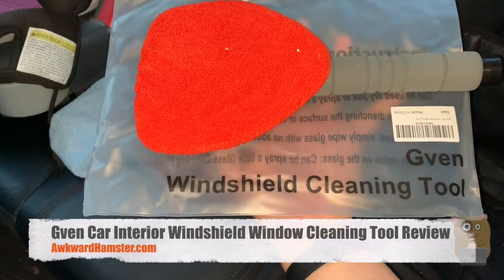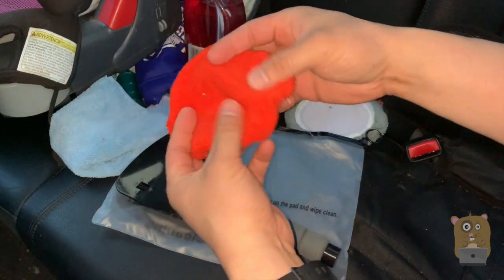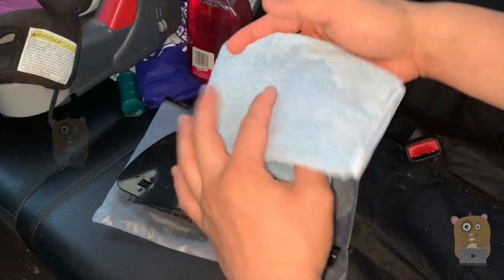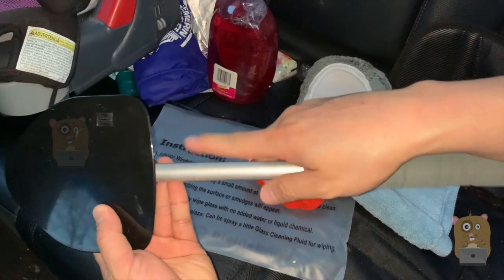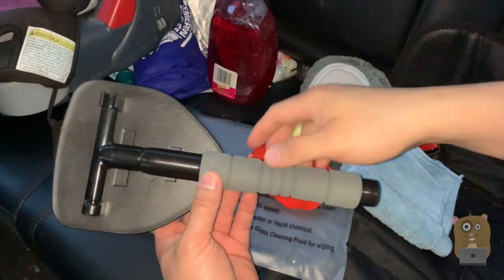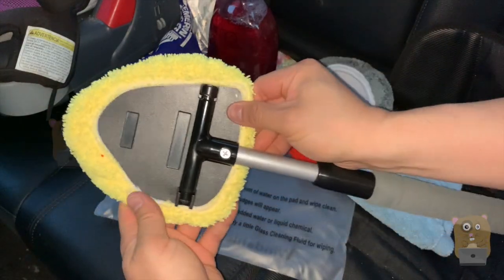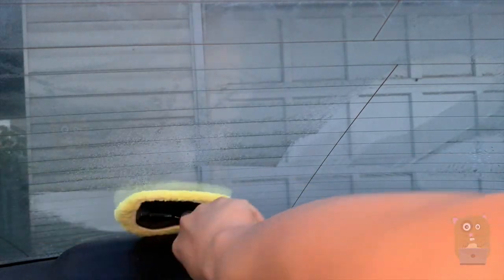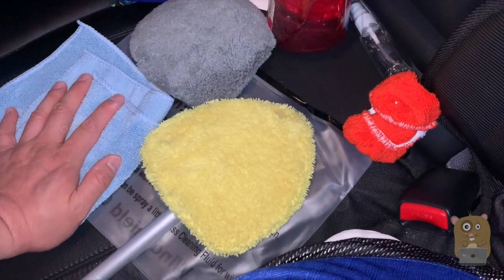Gven Car Interior Windshield Window Cleaning Tool Review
3X Faster Cleaning Microfiber - Gven windshield cleaning tool comes with highly effective soft microfiber which is 3 times thicker and more absorbent than those ordinary fabrics. No Streaks Left!
Durable& Extendable Aluminum Handle- Aluminum handle will not break and non-slip sponge make your hand comfort even under great pressure. Extendable feature helps get the hard-to-reach area and no more hurts your back.
Pivoting& Rotating Head-helps to provide better leverage and 100% contact to all surfaces to remove troublesome gunk in the corner, ideal for interior & exterior cleaning.
Multiple Uses- Besides for car windshield cleaning, three pieces of removable fiber towels& 1 piece of cleaning cloth& spray bottle are suitable for kitchens, bathrooms, furniture, mirrors, ceramic, shower stalls and other household window clean!